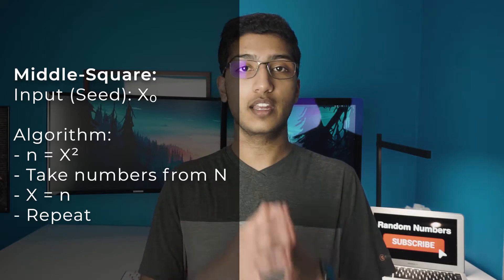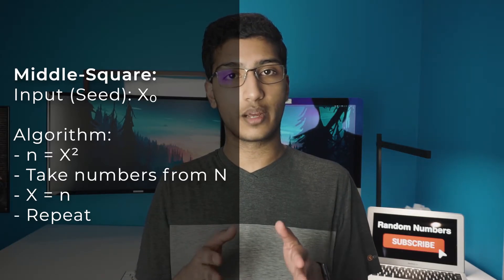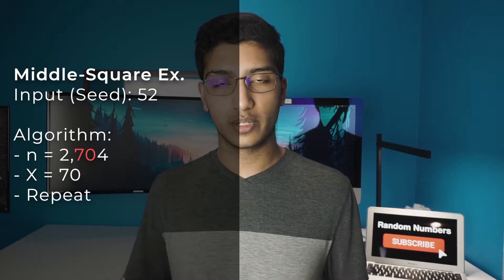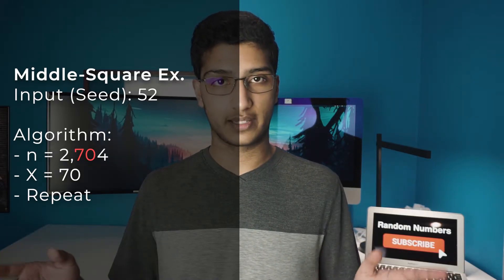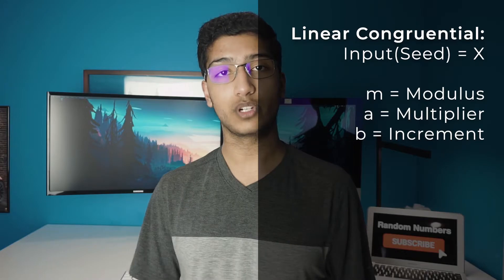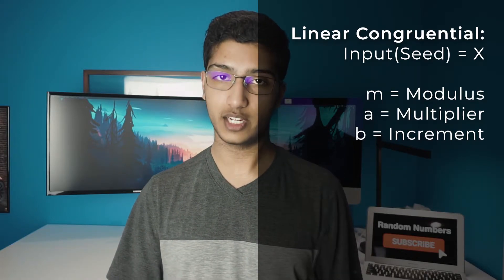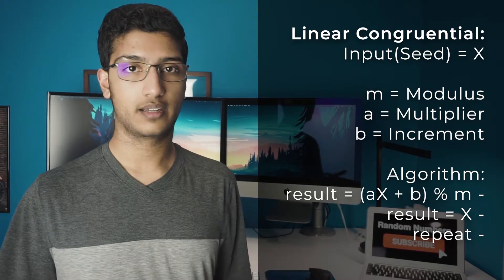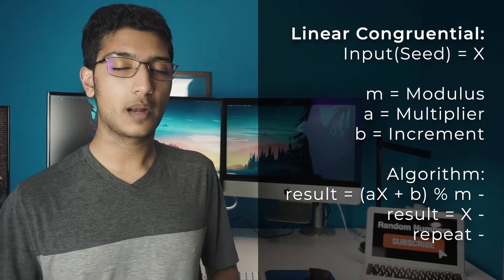Can Computers Make Random Numbers?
In this video, I'll tell you all you need to know about machine-generated random numbers. The concept of a random number predates computer science and even history. Computers can generate random numbers, but to what extent? Does this extent suffice for human perception (pseudorandom), or do we need to have truly random numbers for every task? Random numbers are used from games to internet security.

Timestamps:
0:00 - What is Random?
0:33 - The Problem with Machines
1:05 - Defining Random
2:02 - Pseudorandom Numbers
4:40 - Truly Random Numbers
6:00 - Cryptographically Secure Numbers
6:42 - Probability
7:30 - Outro